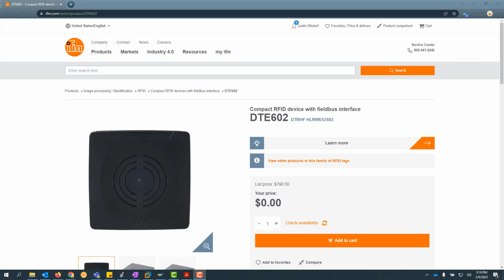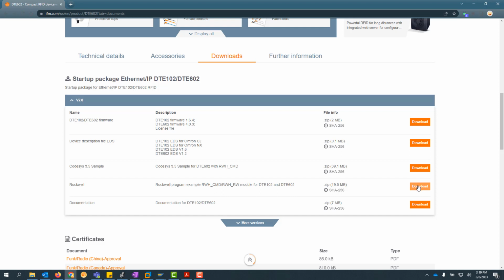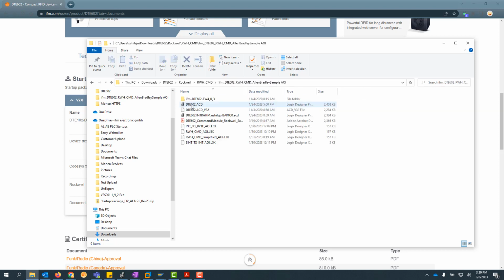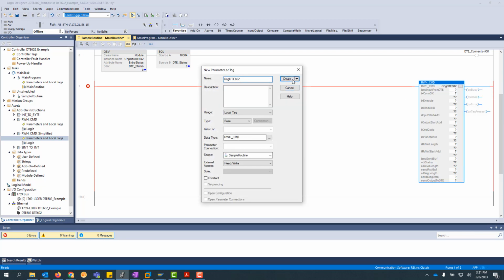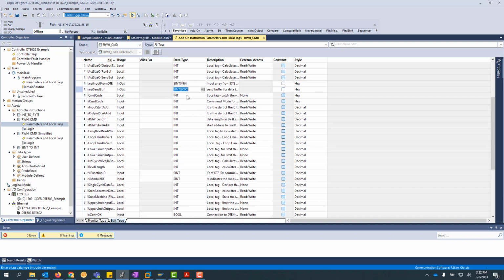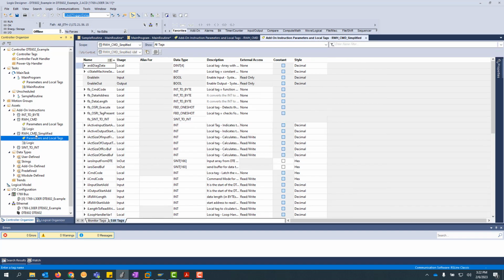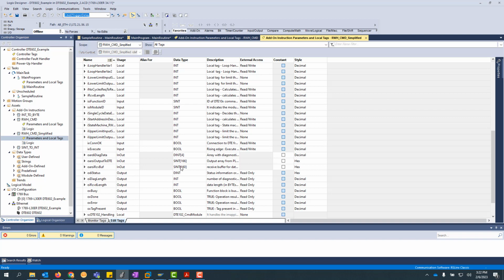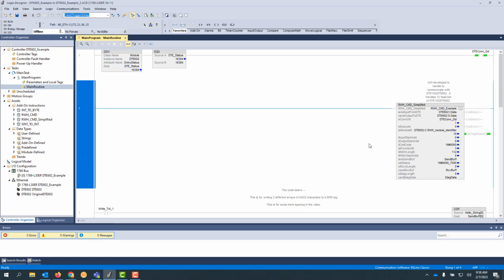DTE602 Part 1: Why a Simplified RWH_CMD AOI